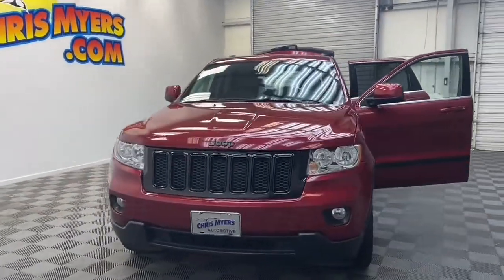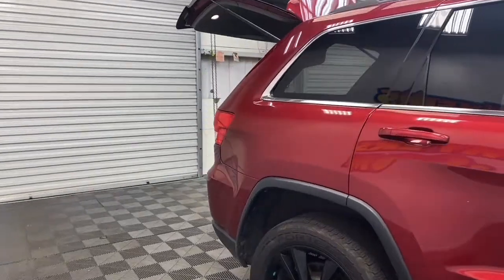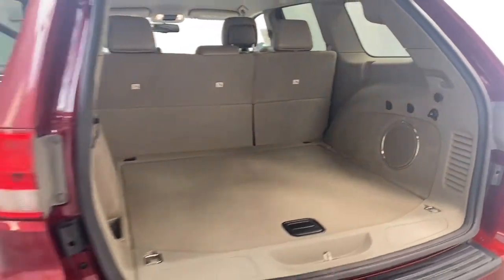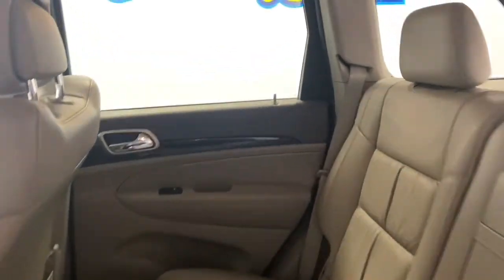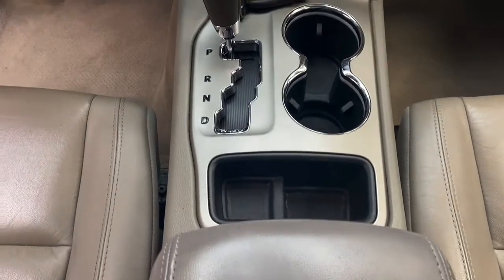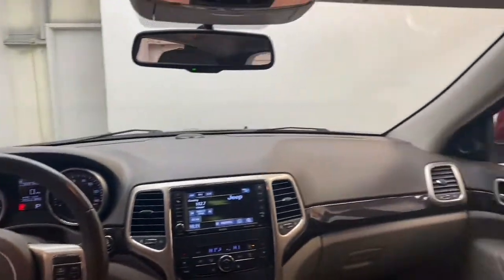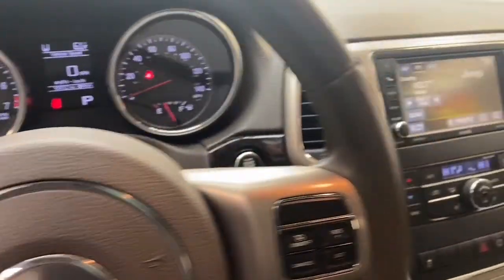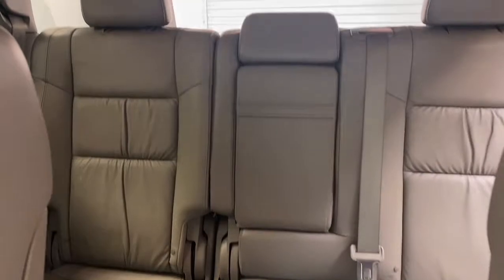2013 Jeep Grand Cherokee Laredo SUV for Sale!!!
Stock Number:  P71595D
VIN Number: 1C4RJEAG3DC571595